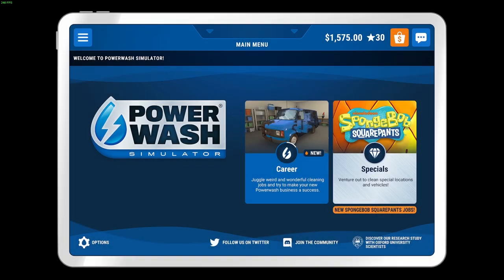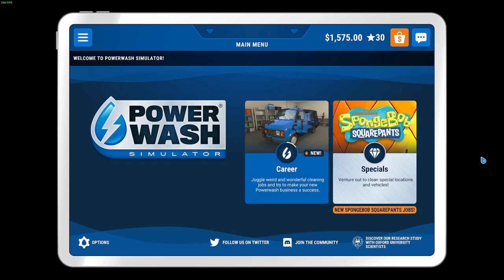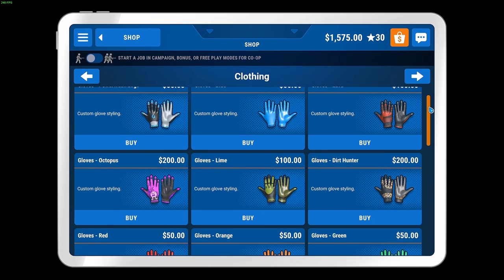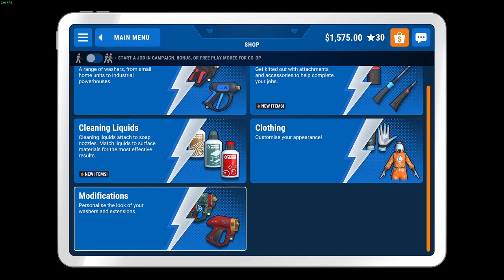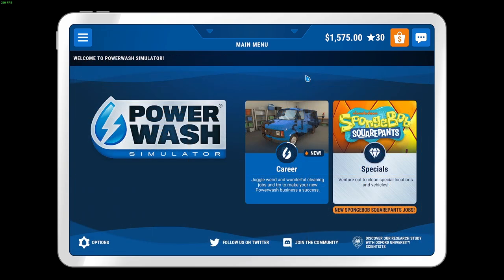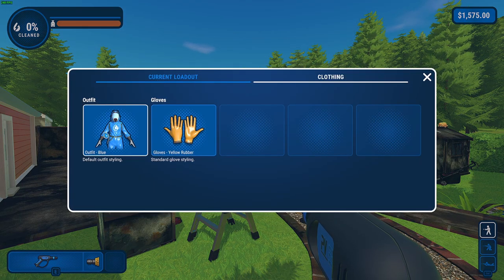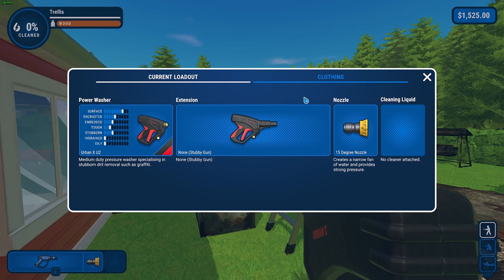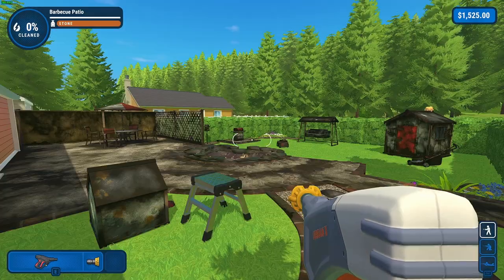How to Buy & Equip New Outfits & Tool Skins on Powerwash Simulator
a guide on how and where to equip tool and outfit skins on pc and consoles on powerwash simulator.

00:00 - intro
00:08 - how to buy skins
00:48 - how to equip skins
01:26 - outro